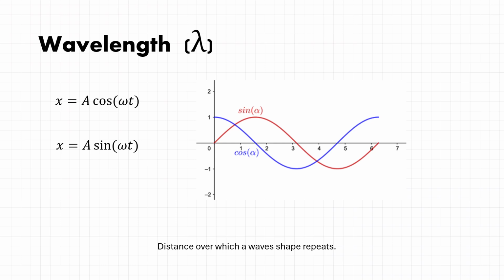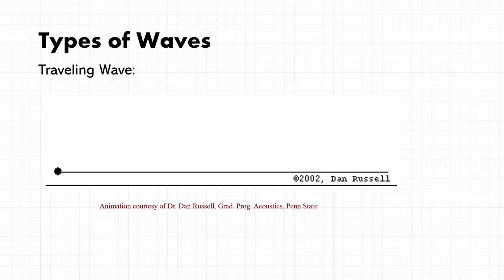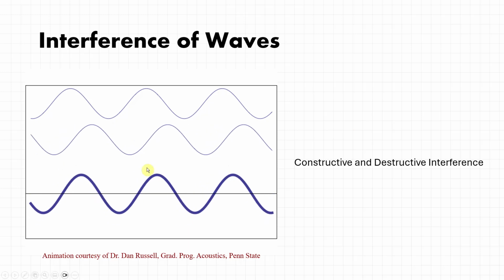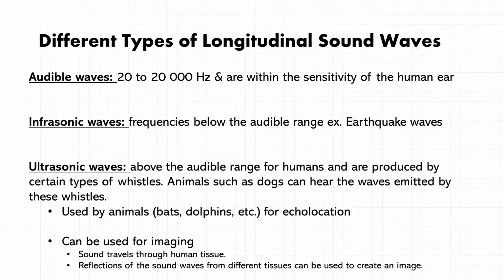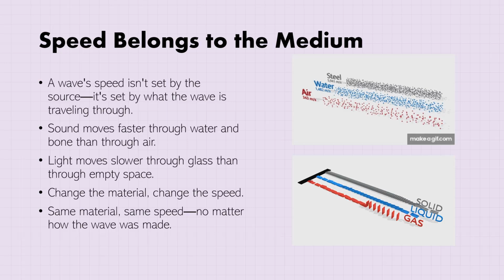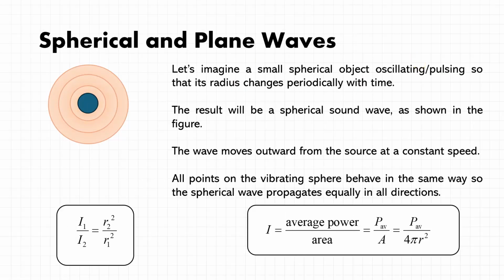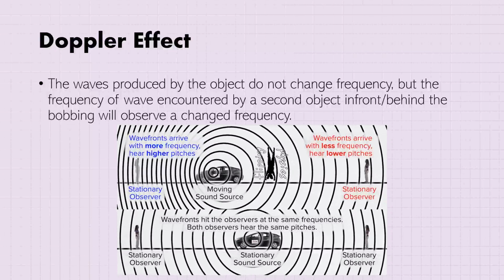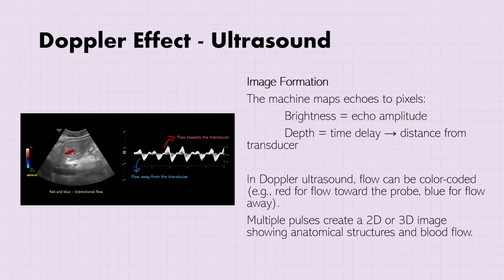Lecture 15 Waves and Sound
General Physics I Lectures